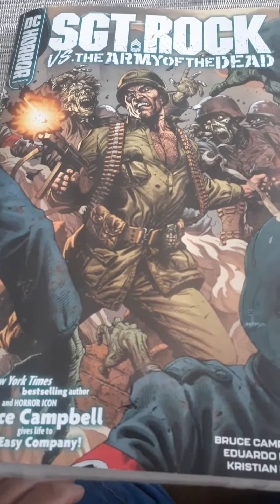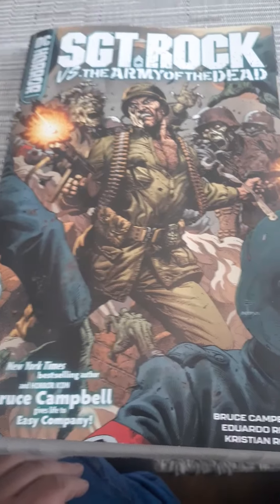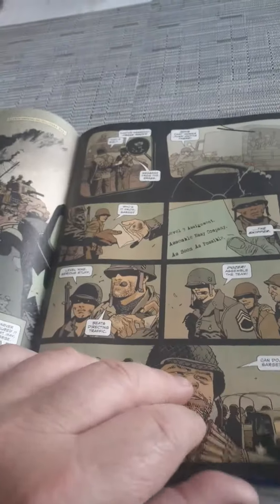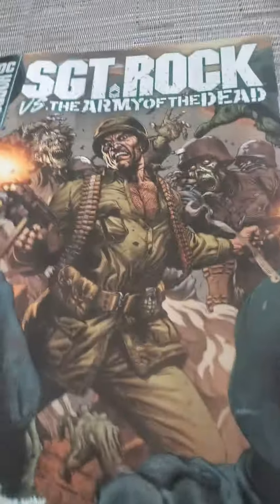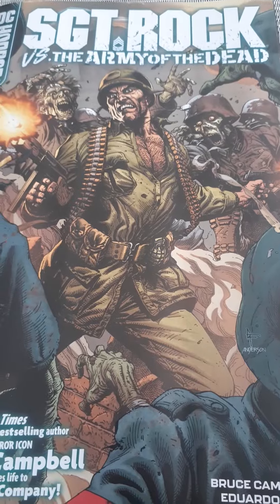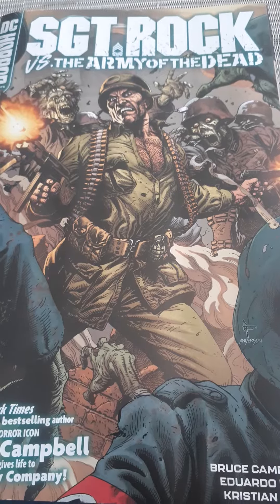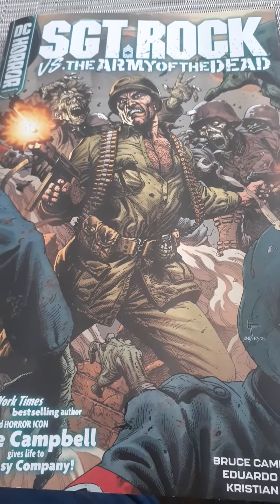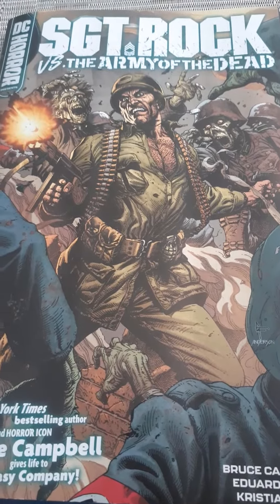SGT ROCK VS THE ARMY OF THE DEAD #1 COMIC BOOK REVIEW